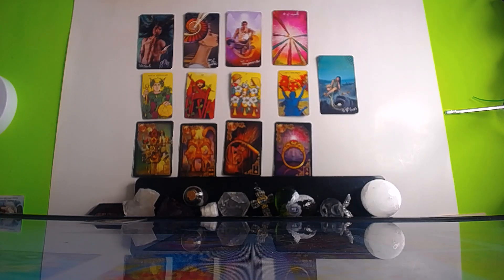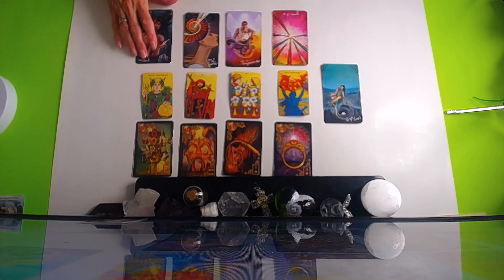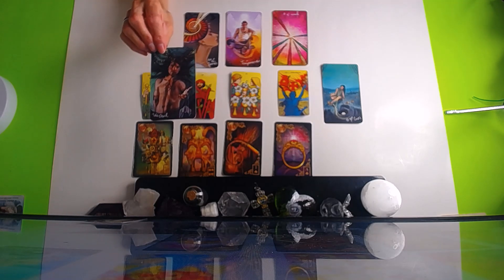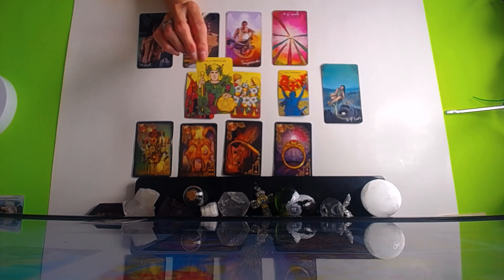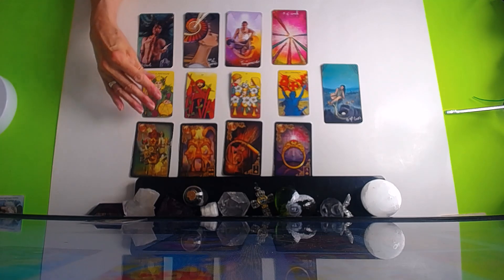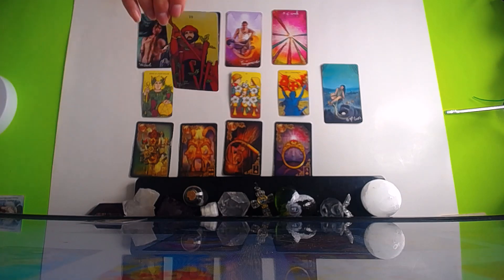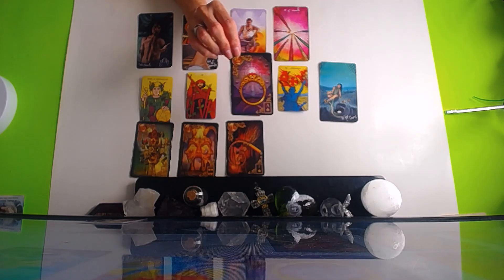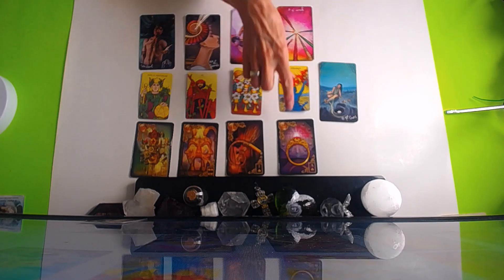FIRE SIGNS $ MONEY & FINANCE $ FEB.2021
BRENDA TARO READINGS
TARO READINGS : for a private reading or Reiki healing session
This video is for Entertainment only . THIS IS NOT APPROPRIATE FOR CHILDREN TO VIEW.
View this video with an open mind and do not live your life by  any of these card predictions. You have Free Will to make your future what you desire
SERVICES : 30 mins. $50 Private "Live "  via Skype or Facebook Messenger
45 min. $100
1 Hour . $150 .. Very detailed reading and many clarification cards
Remote Video Readings 20-30 min duration $50 ...Emailed with auto Link to download and save.
1 QUESTION READINGS ... VIA EMAIL ONLY .. $20 .. 24 HR.  time span
REIKI SESSIONS ..  $80  for 45 mins.. .  done with audio and visual .. on SKYPE OR FACEBOOK Messenger
 LEARN TO READ TAROT  WORKSHOP WITH MANUAL ..$200
PROFESSIONAL DATING SITE PROFILER.. Detailed  personal profiles to attract the perfect match .$50 Instilling Universal Life Force Energy to Guide you to  your Success . .also for Resumes for the Best Career move ..
CATEGORY
ENTERTAINMENT